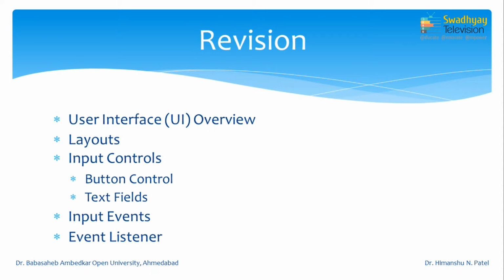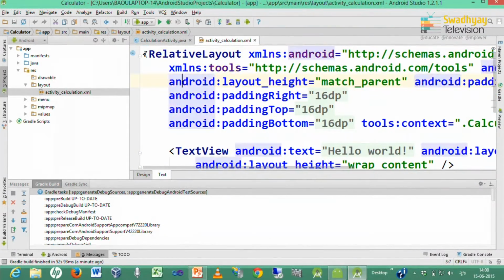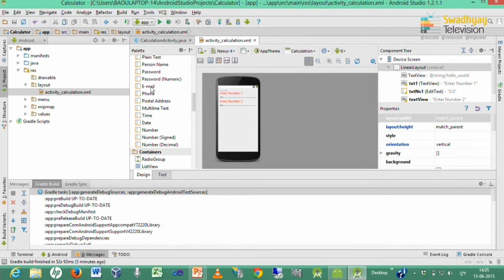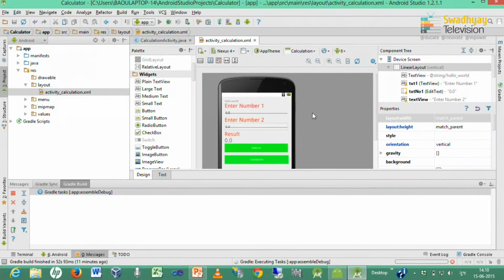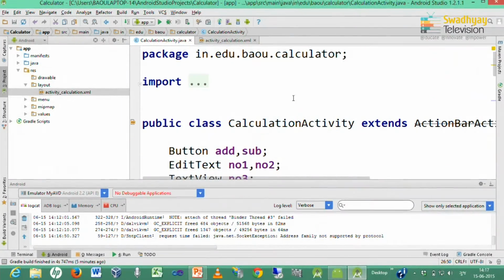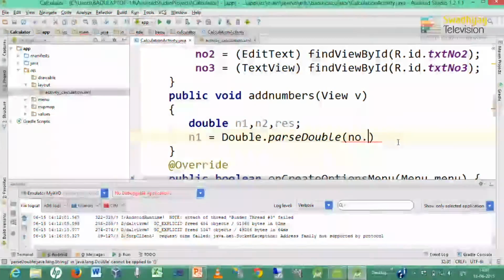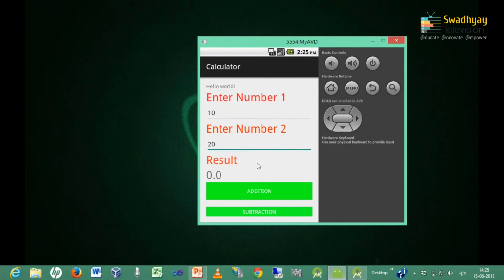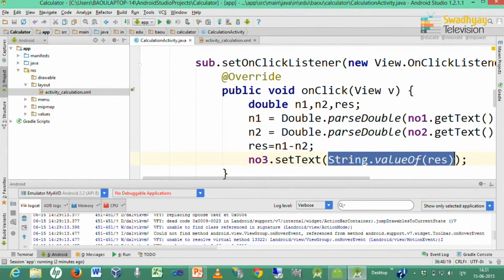7 ANDROID 7 DR HIMANSHU PATEL ok